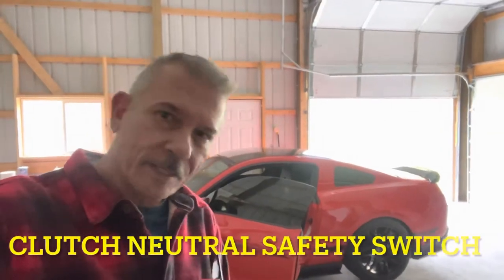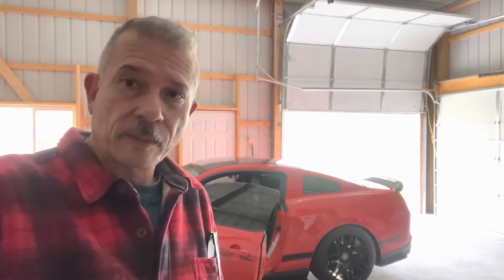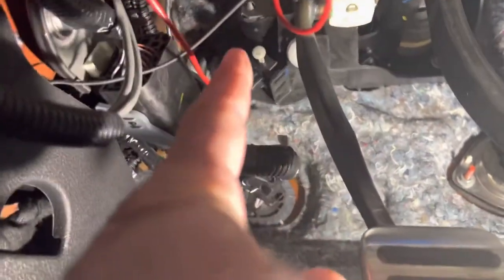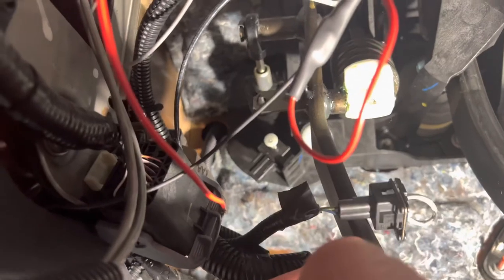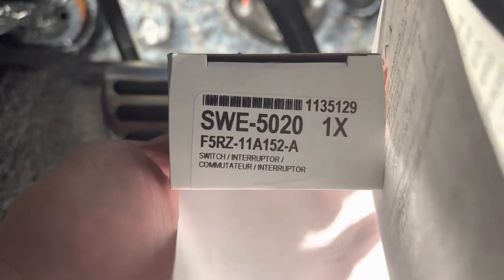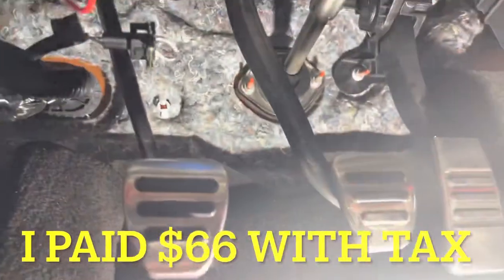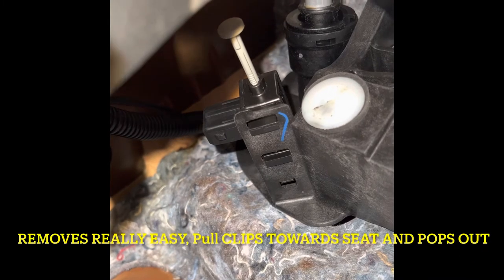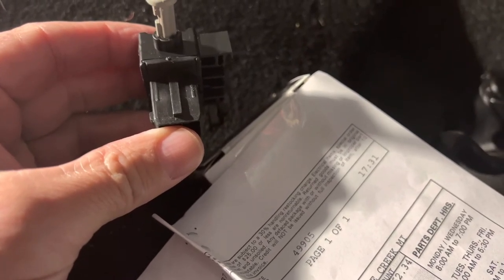Mustang Clutch Interrupter Switch Replacement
Do you find yourself tuning your ignition key on and off and engaging and disengaging your clutch several times to start your car. You need to watch this video!
This video will show the viewers how to replace your clutch interrupter safety switch. This switch prevents your manual transmission mustang from starting in gear when the clutch is disengaged.
Fits Mustang, Focus, Explorer, check with your local supplier for fit.
Link below to purchase:
Motorcraft Interrupter Switch SWE-5020